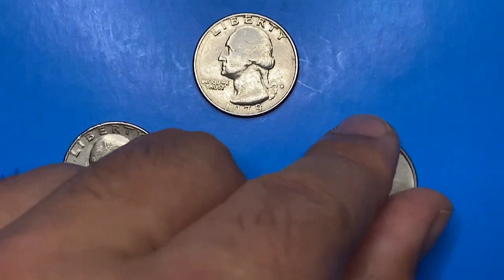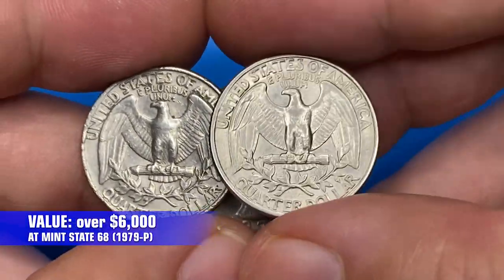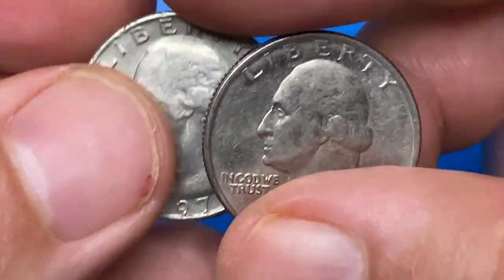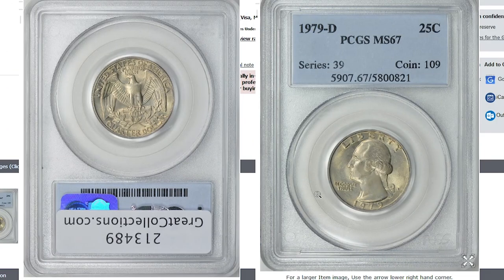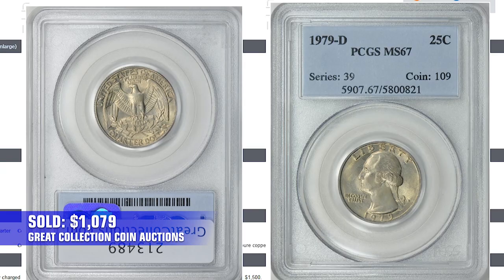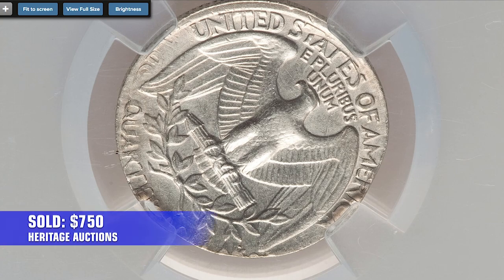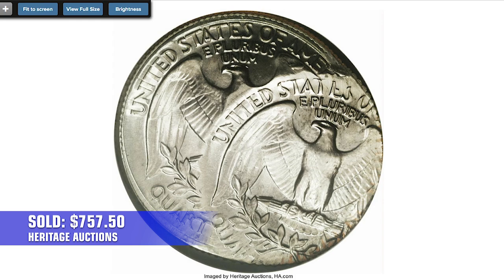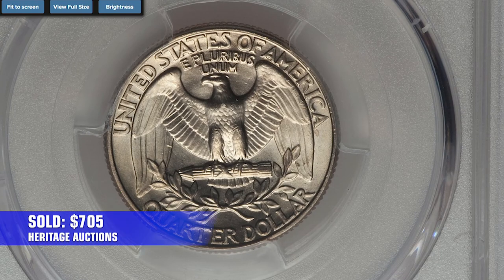1979 quarters coin worth money.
For a limited time, 1979 quarters are worth money! So if you have a few spare quarters lying around, now is the time to get them paperless! You can redeem your 1979 quarters through the American Quartermaster Association's e-Redeem program.

This is a great way to get your money out of circulation and into the hands of collectors. If you have 1979 quarters laying around, now is the time to get them into circulation!